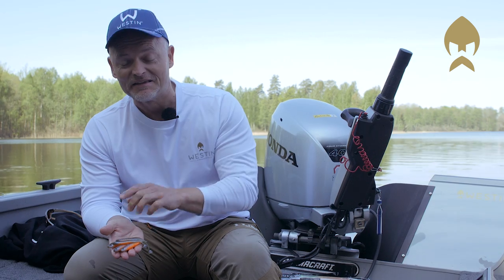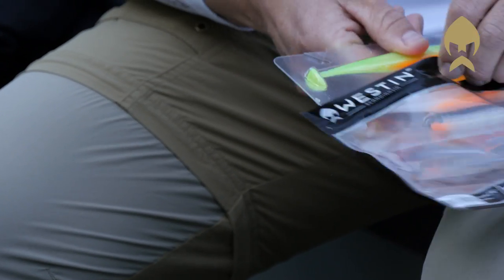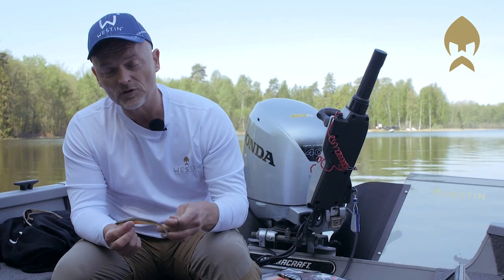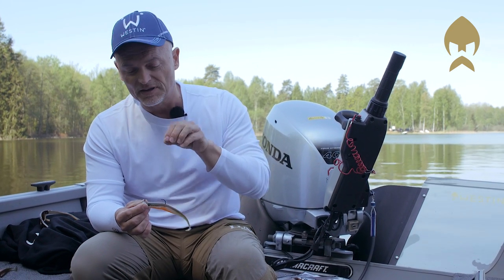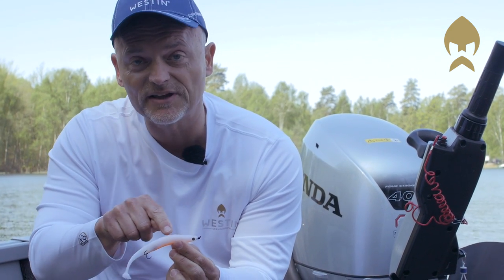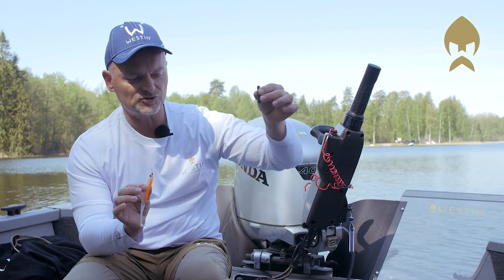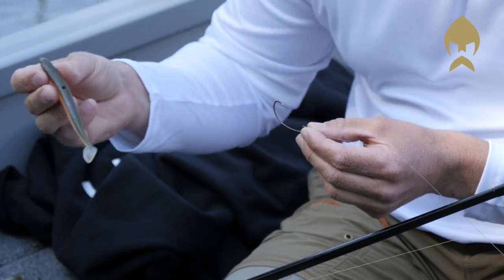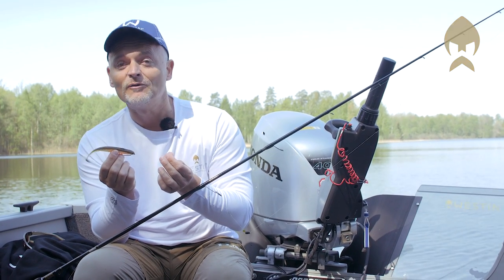Westin - KICKTEEZ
KickTeez ST
Kick start your predator fishing with Westin KickTeez – a super effective soft lure that is so easy to rig, it almost makes fishing too easy. The lure features a unique inner channel for both jighead hook and stinger which gives you added stealth and a far more natural presentation and swimming action. The lure also features a vertical hole that goes from the back and through in the belly, the KickTeez will easily bend when the fish bite to get a better hook up! It swims in any water, still or hard current. Zander, pike, perch and sea bass won’t be able to resist this amazing looking lure and they won’t be able to let go once they bite down on the well-concealed stinger. Fishing a soft lure couldn’t be easier, or more deadly!

• Easy to rig jig-hook notch
• Unique stinger channel
• Vertical hole from back through belly
• Improved hook up
• 2-layer softness
• Realistic eyes
• Natural swimming action due to special curved shadtail
• Works in Stillwater as well as strong current, tail will not twist
• Can be used for different jigging techniques from bank or boat